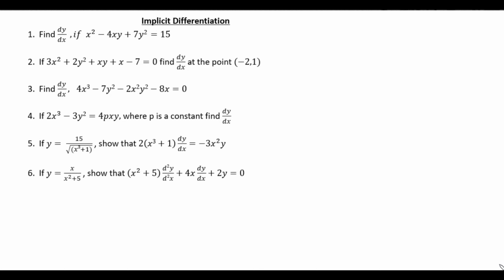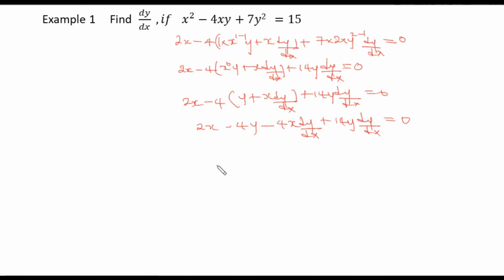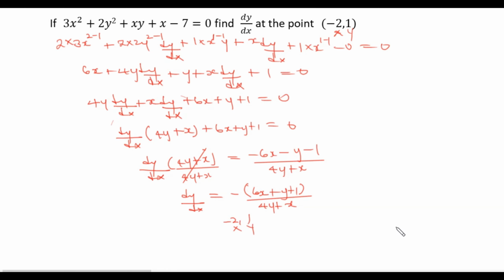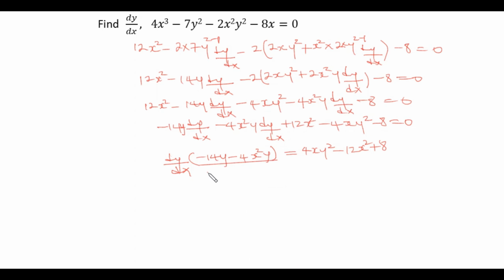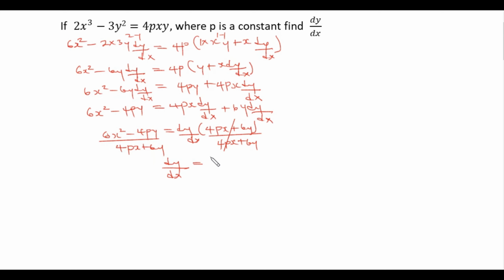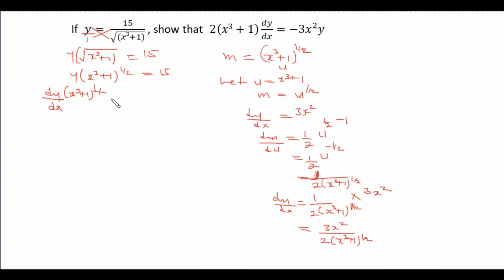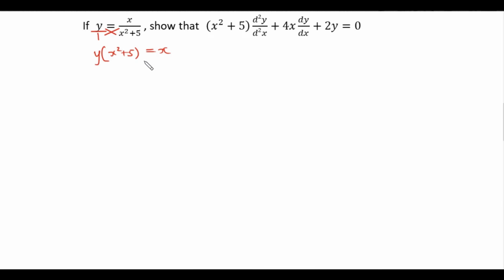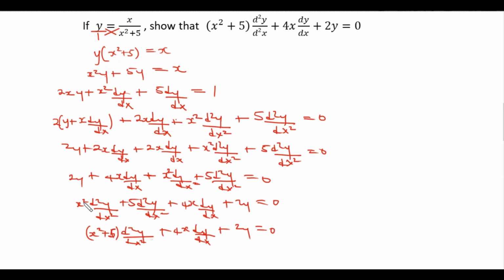Mastering Implicit Differentiation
This videos gives you a step by step procedures for differentiating implicit functions